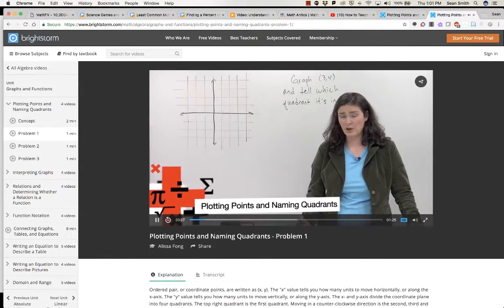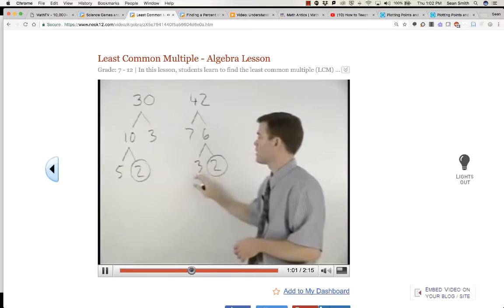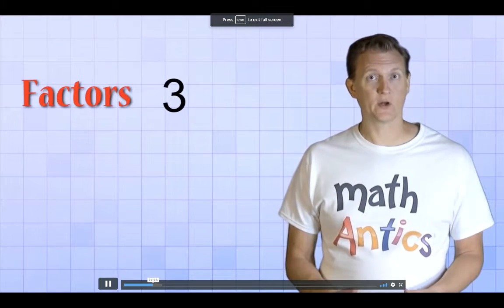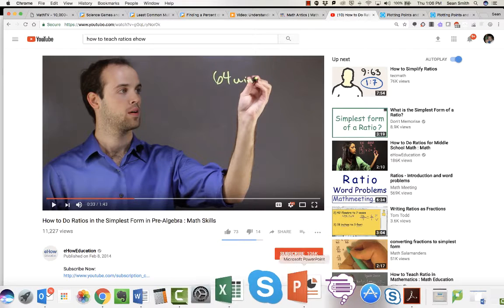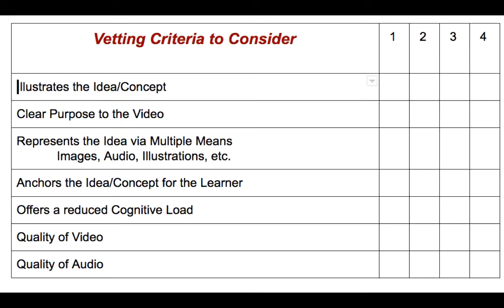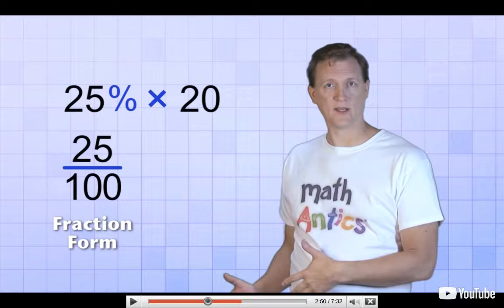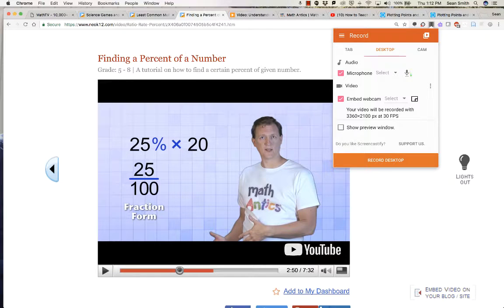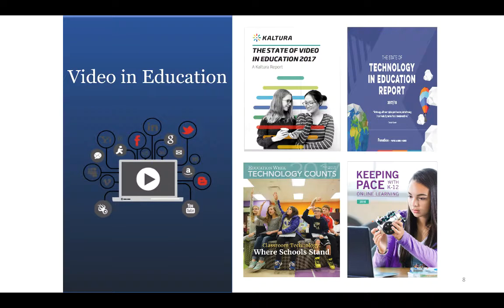Using Video in Math Instruction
This is the second part of two parts of a Video overview of how to use video in math instruction to further personalize the learning experience.